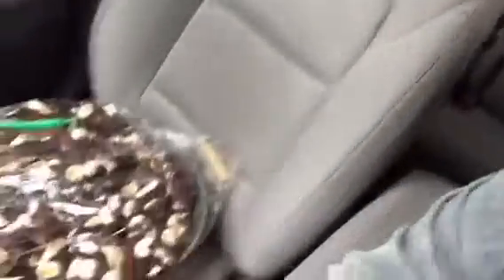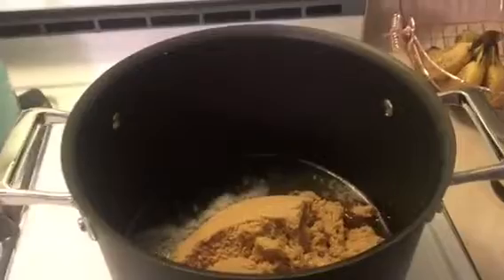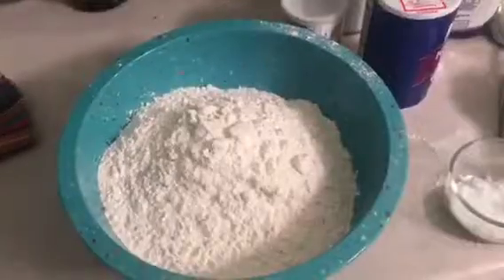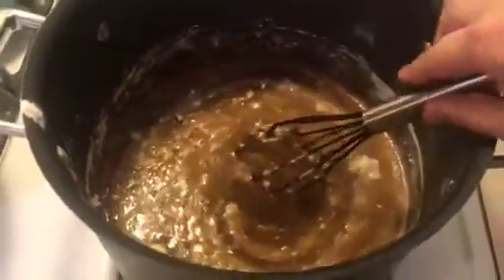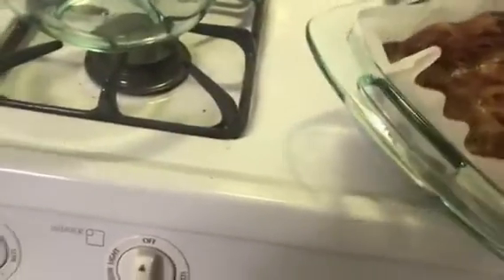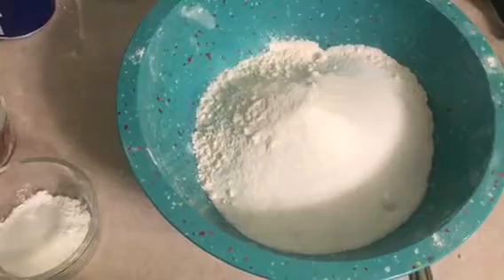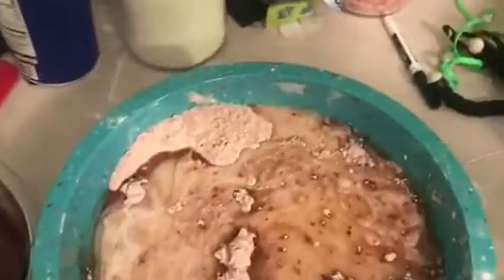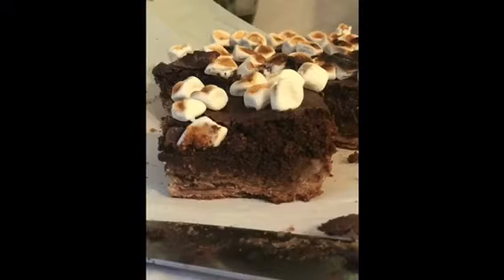Vegan Brookies// Dairy Free, Egg Free,Soy Free Dessert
My little man turns 10 and he wanted to bring BROOKIES for his class treat! So I whipped up this Vegan dessert and took y'all along with me while I did it!!!